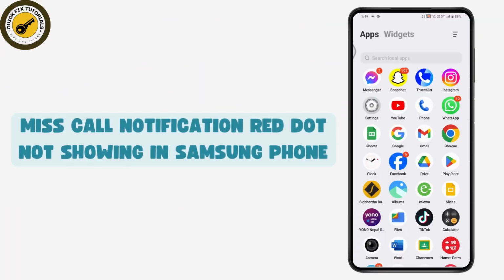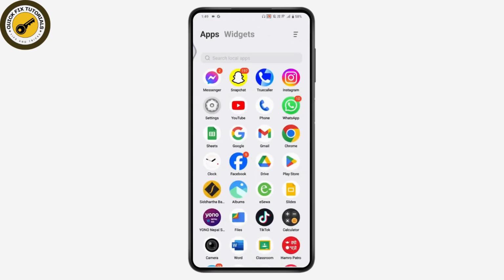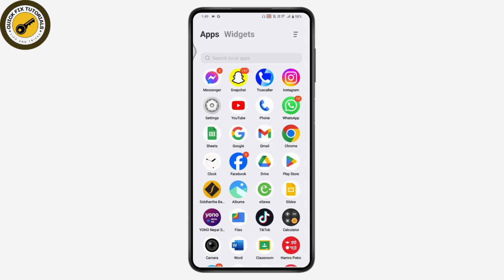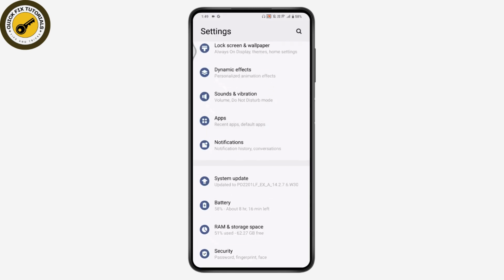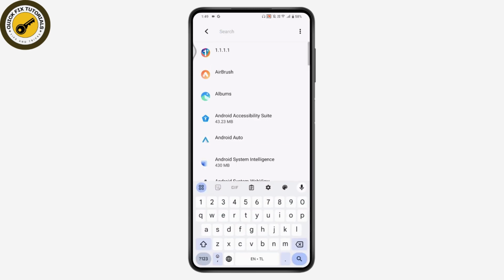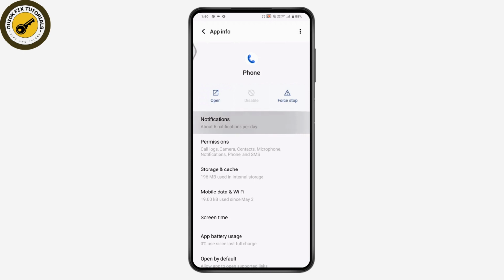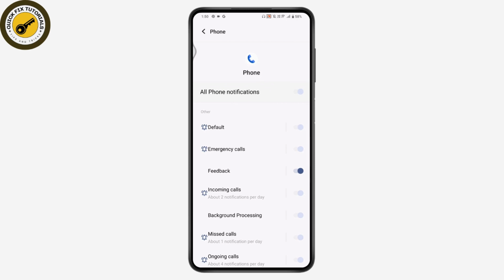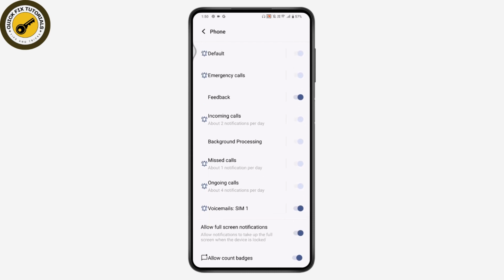Missed Call Notification Red Dot Not Showing In Samsung Phone - Fix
Miss Call Notification Red Dot Not Showing In Samsung Phone

Missing important call notifications on your Samsung phone? QuickFixTutorials has the solution! In this tutorial, we'll guide you through the steps to fix the issue of the missed call notification red dot not showing on your Samsung phone.

We'll help you ensure you never miss a call again by showing you how to check notification settings, adjust app permissions, and more. Watch now and learn how to resolve the missed call notification red dot issue on your Samsung phone with ease with QuickFixTutorials!